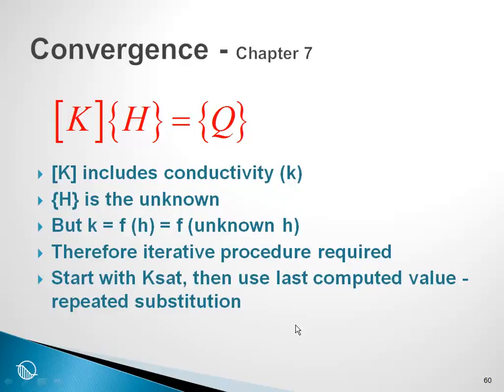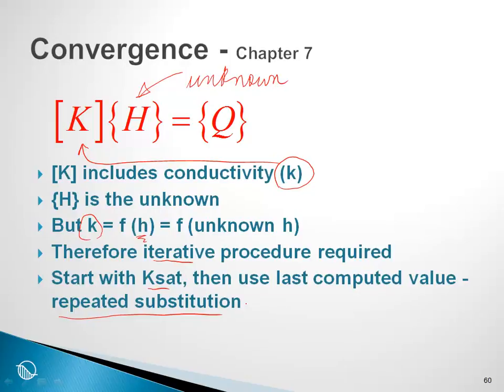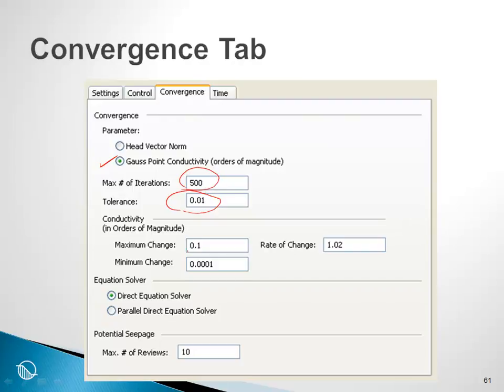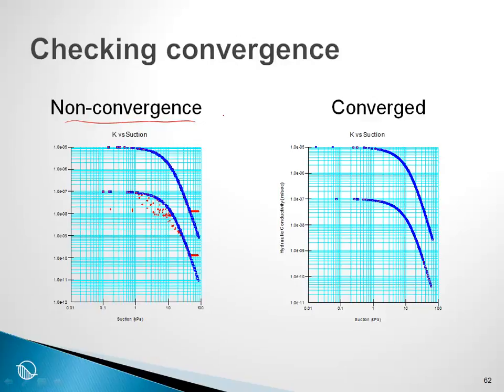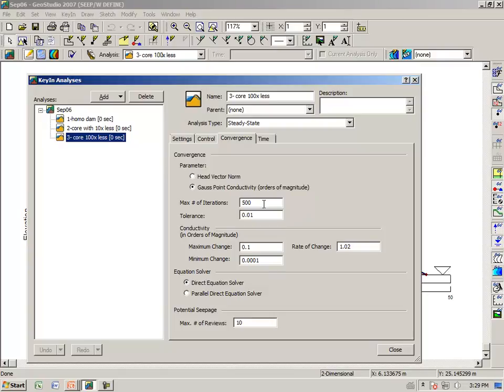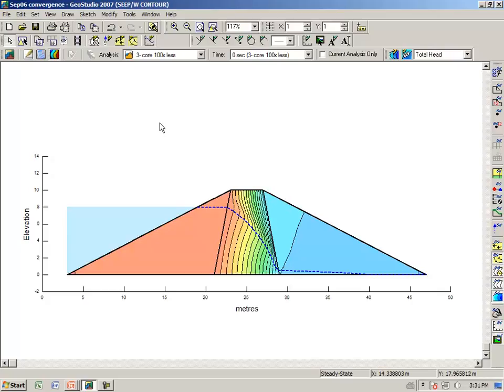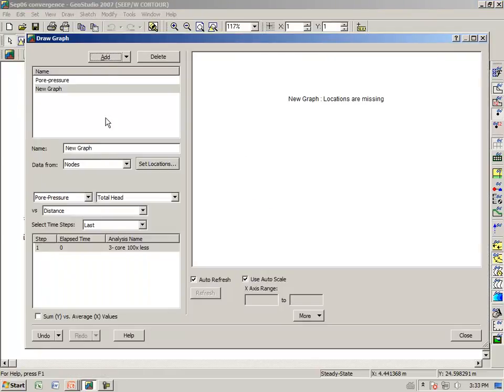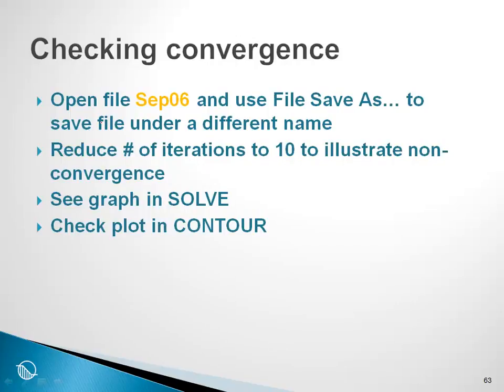SEEP/W Session 8: Convergence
Learn how the basics of the convergence schemes in SEEP/W 2007.